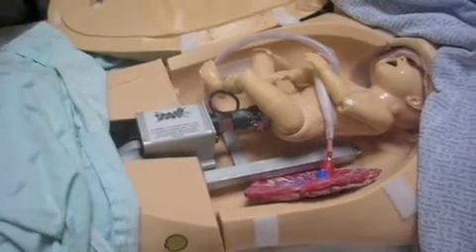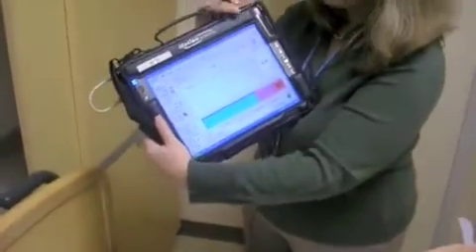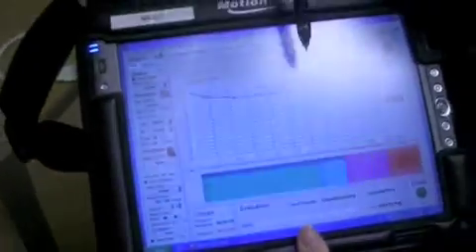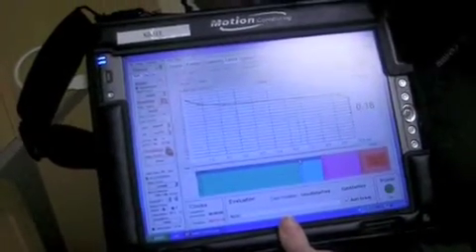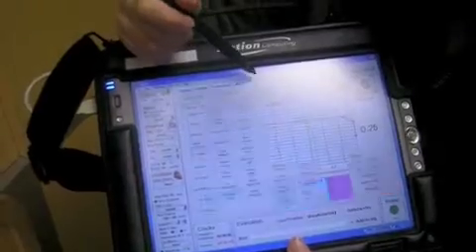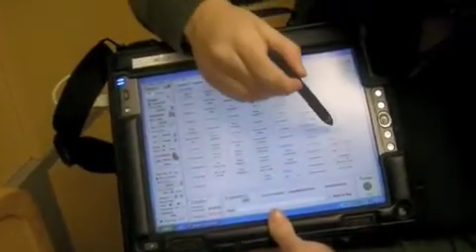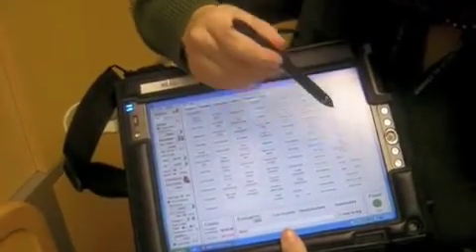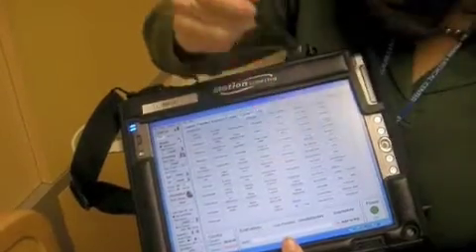Computer-Controlled Mannequin Gives Birth at new Seattle center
Tasha Burwinkle, director of Swedish Medical Center's new Gossman Center for Advanced Pediatric and Perinatal Simulation, demonstrates one of the computer-controlled mannequins used to train doctors and other health-care professionals.